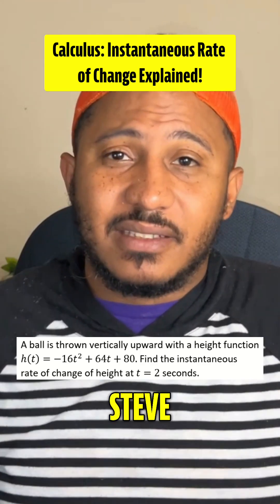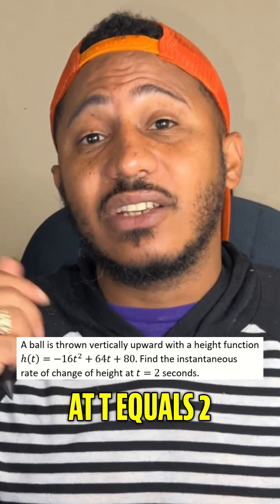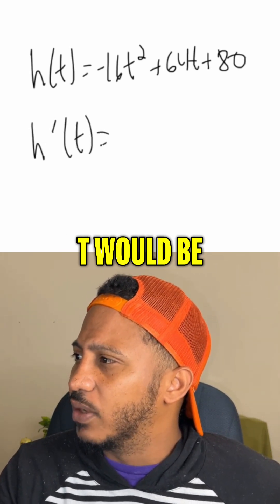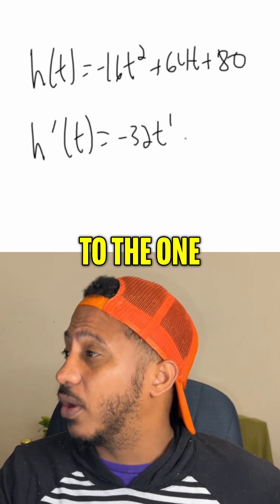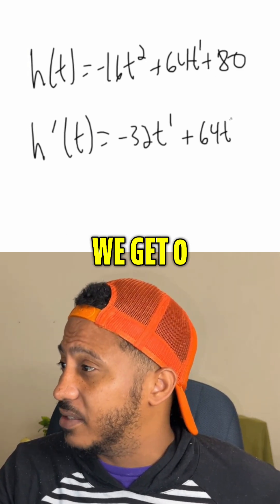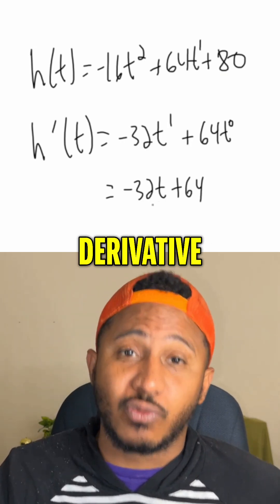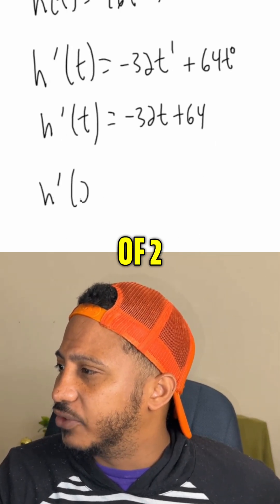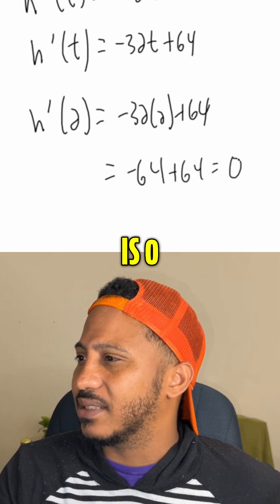Calculus: Instantaneous Rate of Change Explained by Steve!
We're diving into the world of calculus with Steve! Learn how to find the instantaneous rate of change using derivatives, tackling a classic problem. Mastering the power rule has never been easier. Math is all around us!